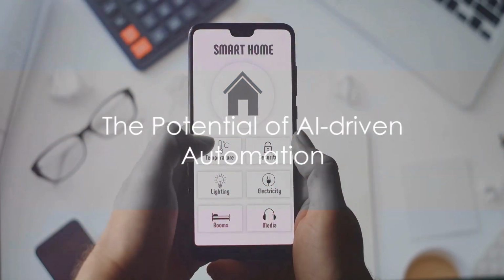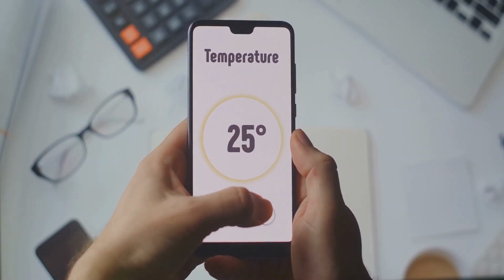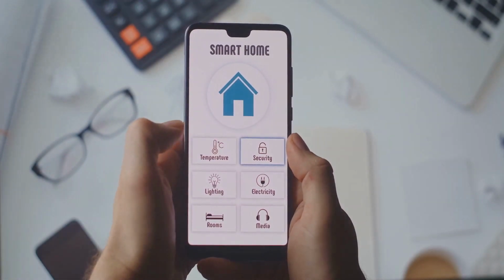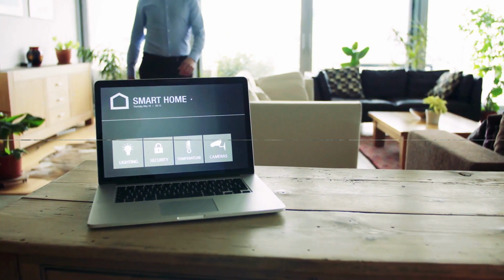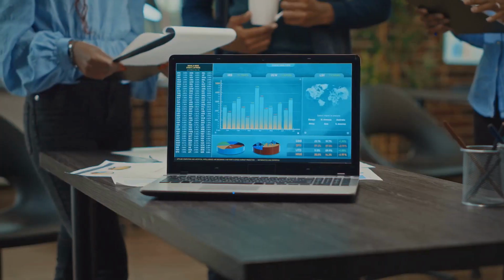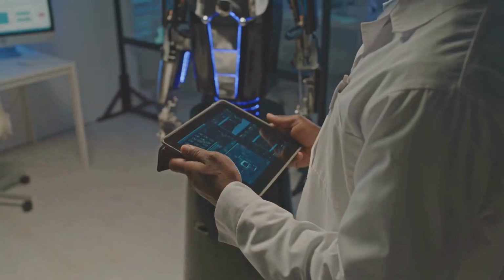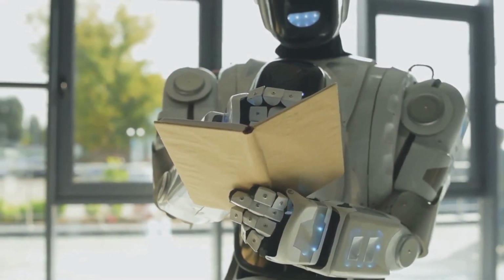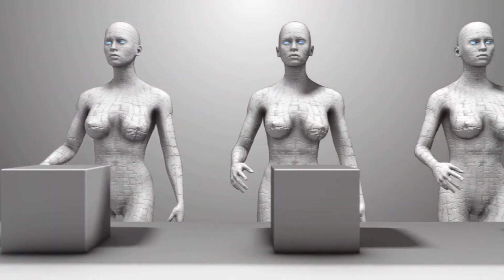AI-Driven Automation: The Future of Manufacturing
Discover how AI-driven automation is revolutionizing the manufacturing industry and transforming the way businesses operate. From increased efficiency to cost savings, this technology is shaping the future of manufacturing in incredible ways! Watch now to learn more about the impact of AI on the industry.